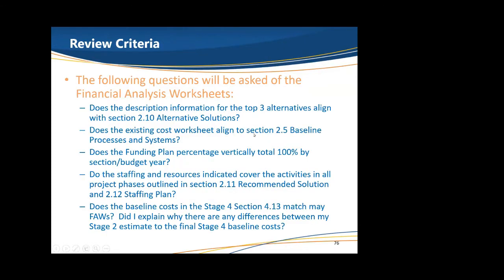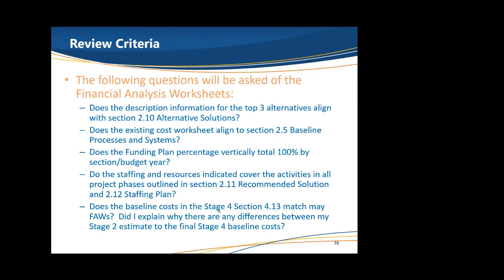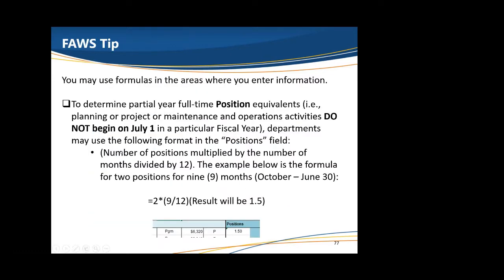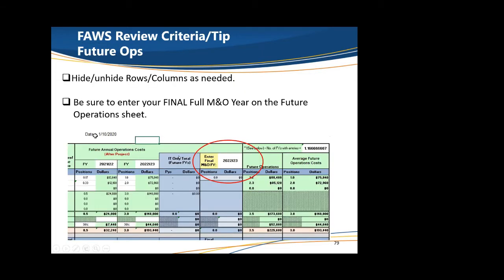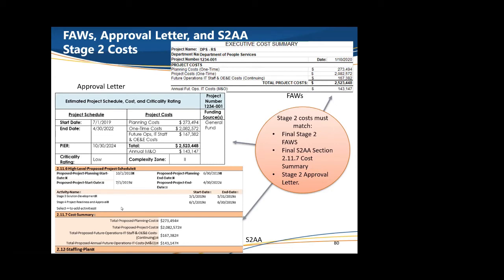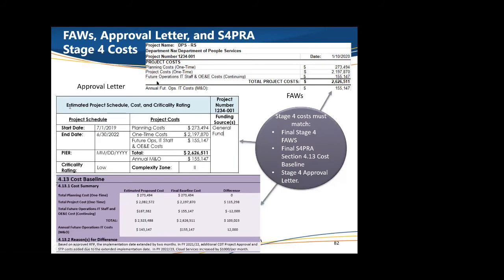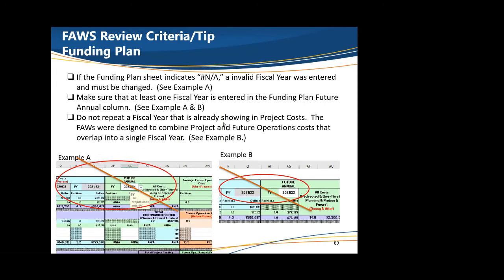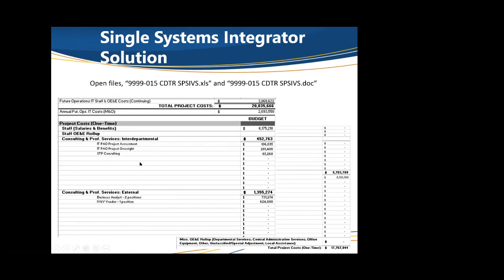9 - Review Criteria & Tips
9 - Review Criteria and Tips + Sample of System integrator FAWs – FAWs DO’s and Don’ts. What Departments and reviewers (CDT/DOF) are looking at/for.